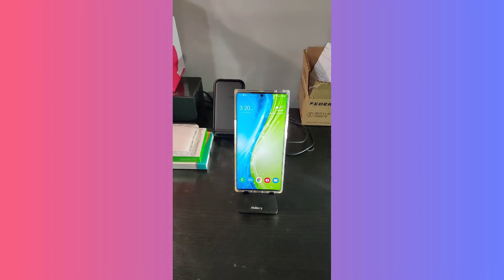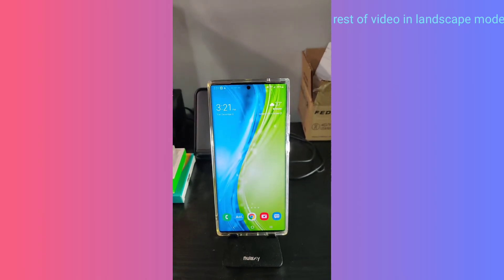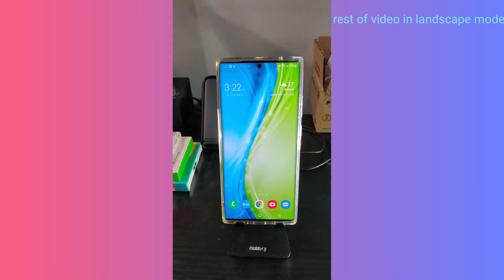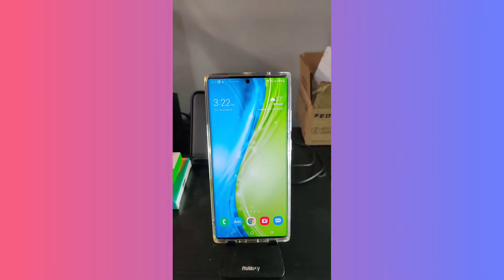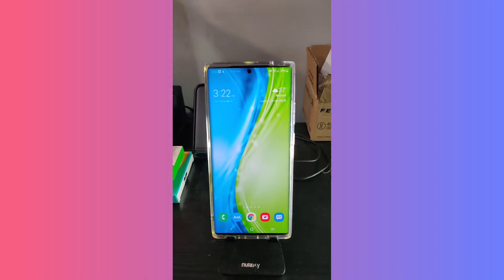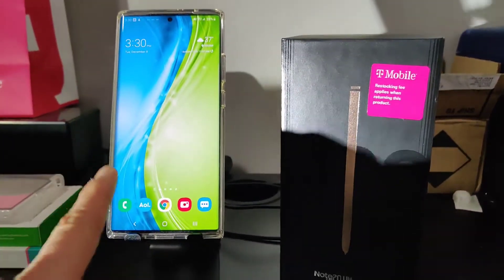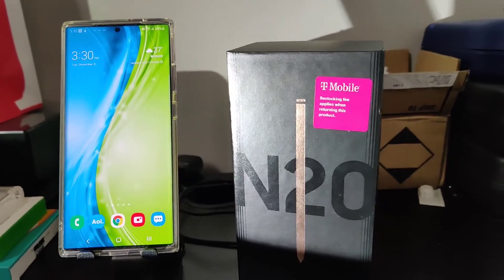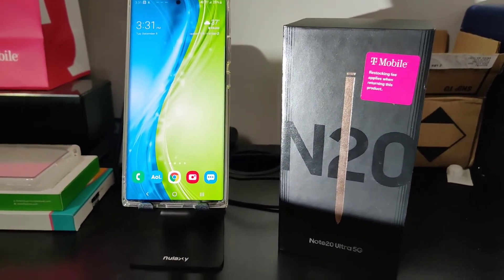Galaxy Note 20 Ultra [Screen comparison to Oneplus 7 pro] is it better??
just a quick video showing my comparisons of my older phone Oneplus 7 pro screen to my new Note 20 ultra screen quality..mainly the vividness and color quality.
this is the US version of both phones and both screens are set to most vivid quality and both are set to 1080p resolution.